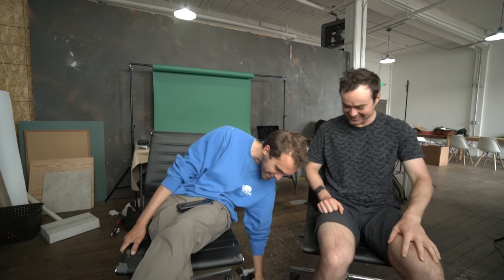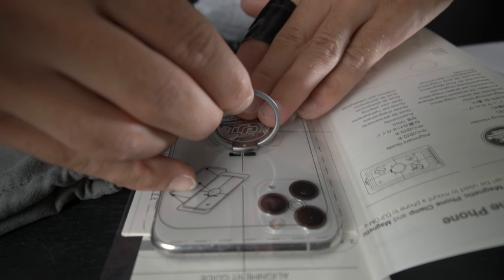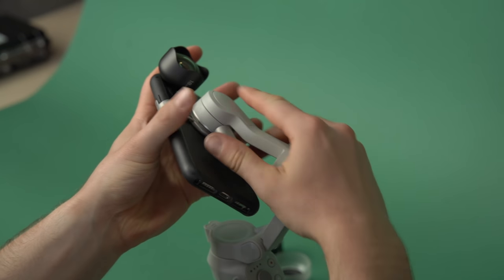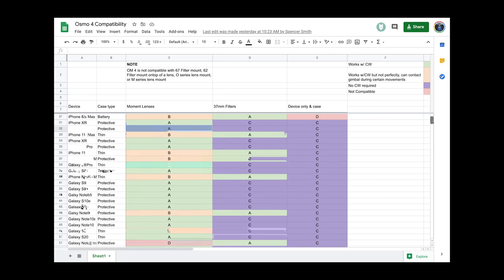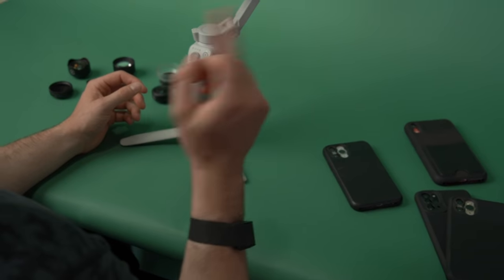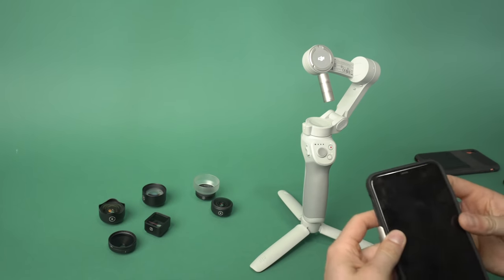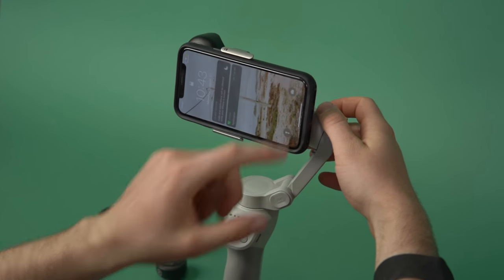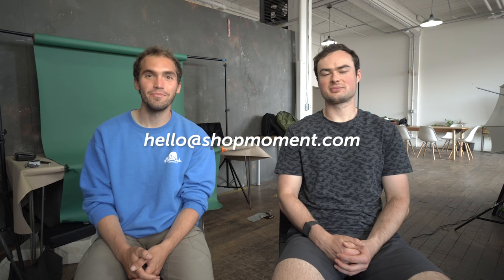OM4 (Osmo Mobile 4) + Moment M-Series Lenses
Overall, we don't recommend the OM 4 with Moment Lenses. It works fine on smaller, thinner phones, but there are better gimbals that work with our lenses like the Osmo 3, Smooth 4, and Freefly Movi.

Kearns and Spencer walk you through the correct way to use your Moment Lenses with the OM4 -

All Of The Moment Links and Goodies 👇
Learn new skills with a Moment Lesson exploding head 🤯